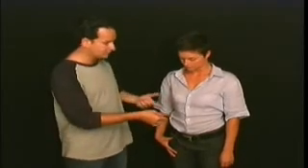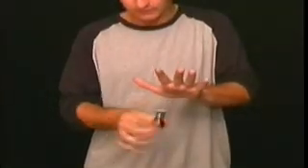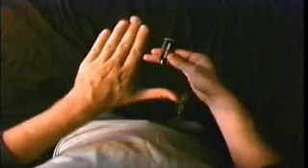Magic - Tutorial - No Smoking .part5